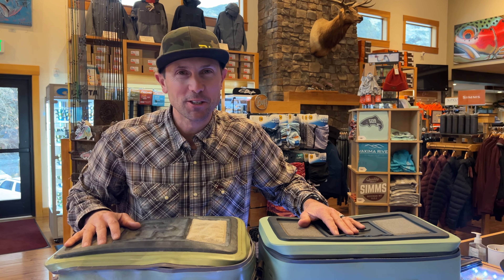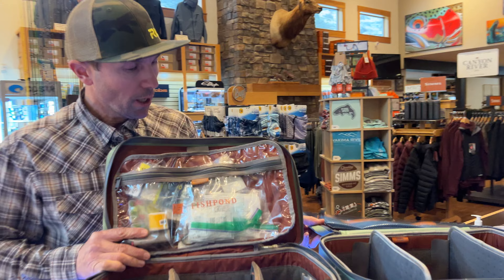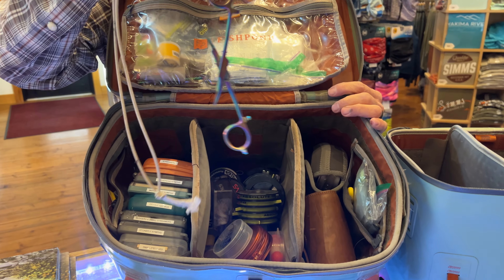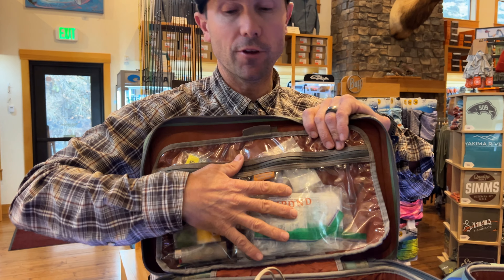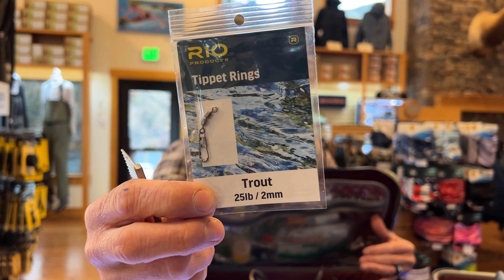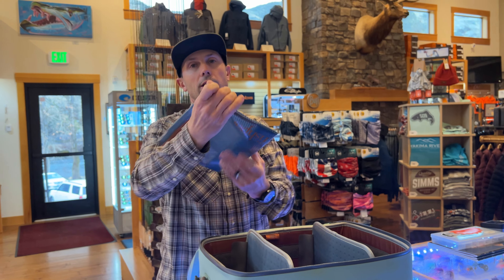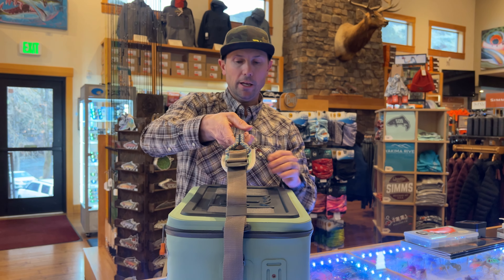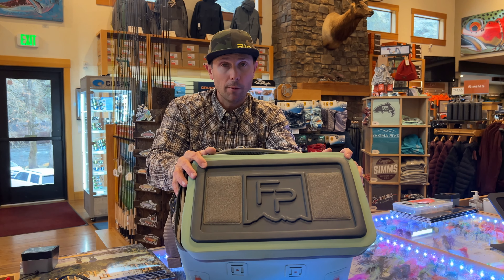Fishpond Cutbank Gear Bag // My Trashed Ol' Bag vs. NEW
I love this bag. So much so when it came time to replace it. I got the exact same bag except the new version.